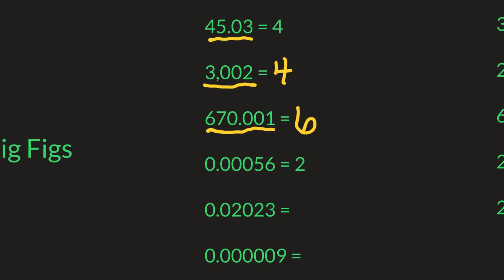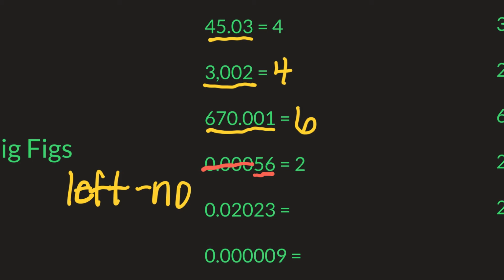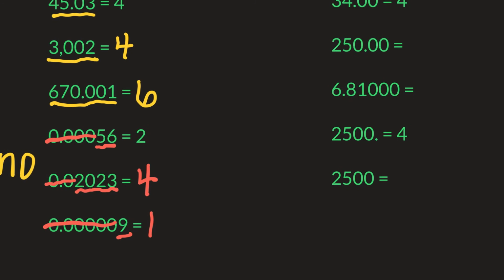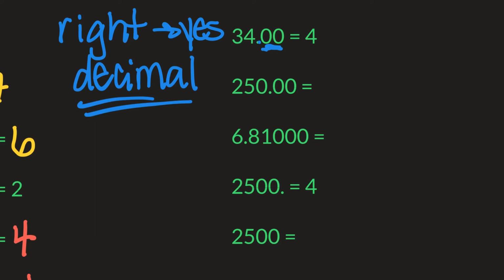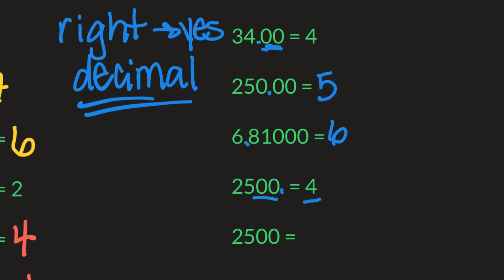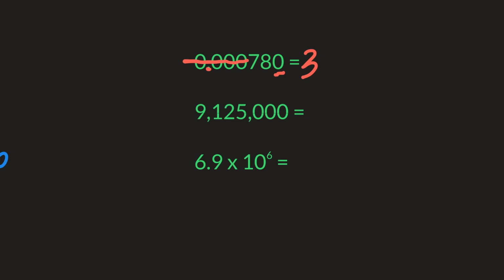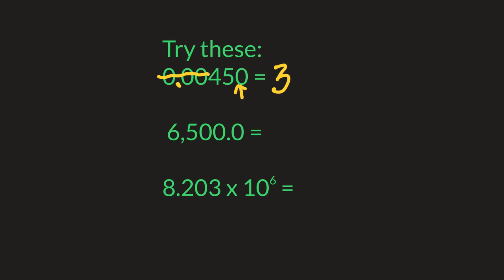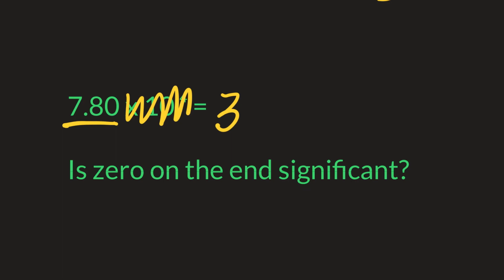Counting Sig Figs